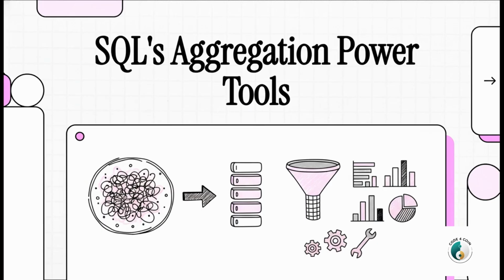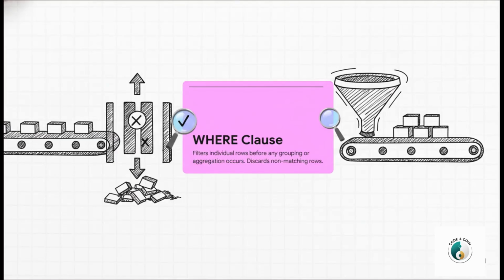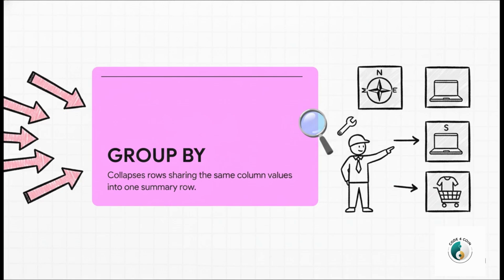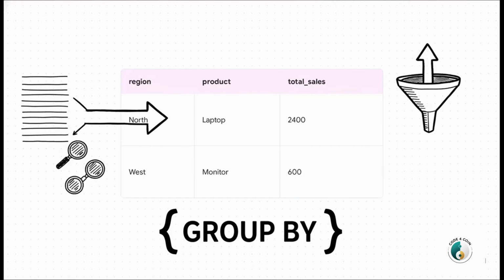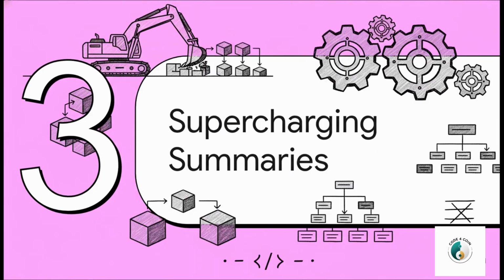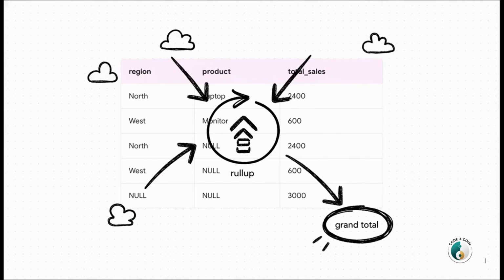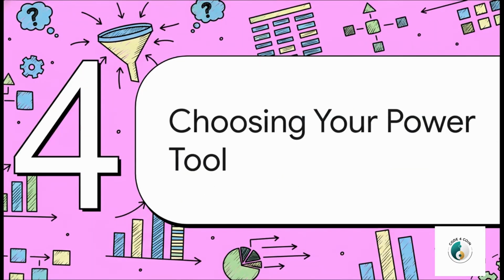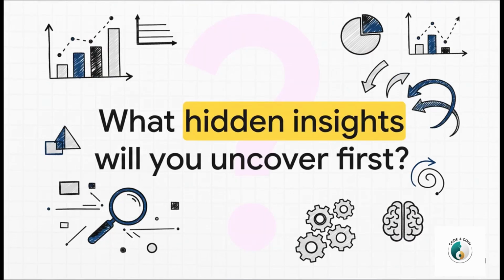SQL Execution Order + GROUP BY, HAVING, ROLLUP & CUBE Explained Visually 🔥 DAY 16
Struggling with SQL execution order, GROUP BY, HAVING, ROLLUP, and CUBE? This is the ONLY video you need! 🚀

In this complete SQL masterclass, we break down the full query pipeline step-by-step:
FROM → WHERE → GROUP BY → HAVING → SELECT → ORDER BY

👉 Plus, you’ll finally understand the most confusing concept:
“WHERE filters rows BEFORE grouping, HAVING filters groups AFTER grouping”

⚙️ SQL execution order explained with a visual pipeline diagram
🏗️ Build a real sales_data table using UNNEST
🔍 Master WHERE clause with operators:

IN, BETWEEN,  subqueries, EXISTS

Difference between ON vs WHERE in joins (including outer join pitfalls)

📊 Deep dive into GROUP BY & HAVING

Aggregations with real examples

CASE WHEN + SUM for performance labeling

GROUP BY rules (what you can & cannot use)

WHERE vs HAVING comparison (must-know for interviews)

🧩 Learn GROUPING SETS

Multiple groupings in one query

UNION ALL equivalence explained

📈 Understand ROLLUP

Subtotals + grand totals

Real examples with region, product, category

🎲 Master CUBE

All possible combinations (2ⁿ logic)

Clean explanation with examples

↔️ Side-by-side comparison:

GROUPING SETS vs ROLLUP vs CUBE

When to use each in real scenarios

🎯 Perfect For

SQL Beginners to Advanced

FAANG / Big Tech SQL preparation

These SQL concepts are frequently asked in interviews at top companies like Amazon, Meta, and Google. Mastering them will help you:

Write optimized queries

Understand complex aggregations

Stand out in technical interviews